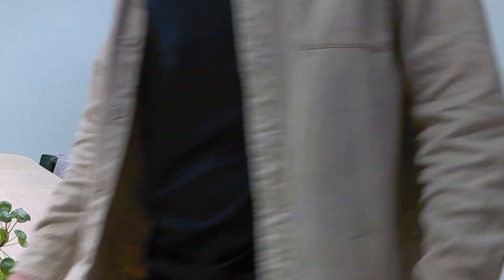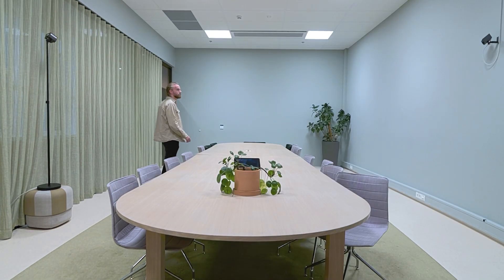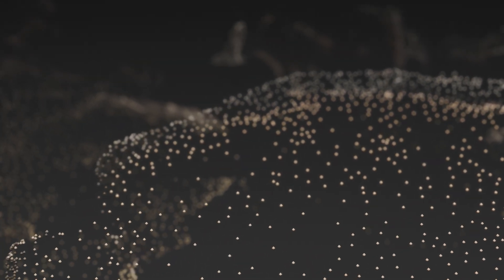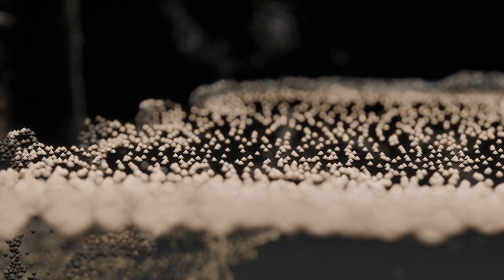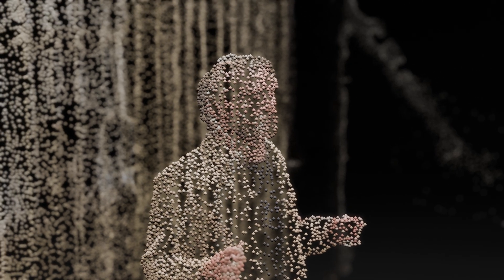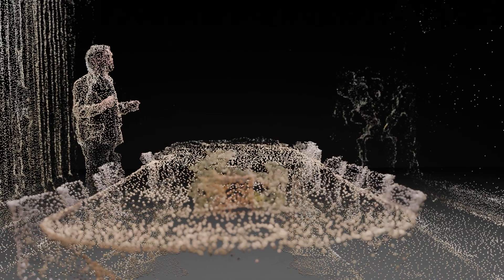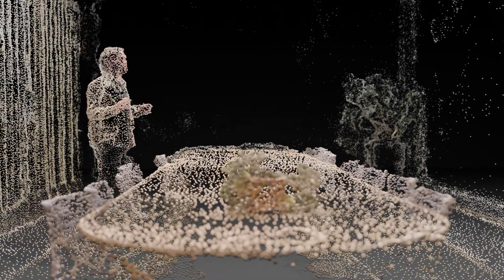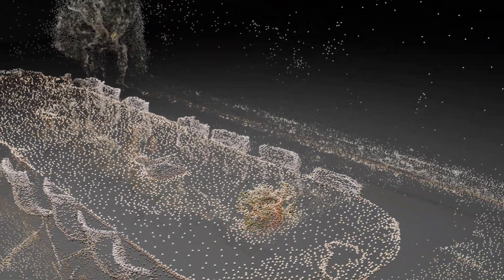Huddly Crew gets 3D spatial awareness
Huddly Crew just got smarter.

 With the introduction of 3D spatial awareness, Huddly Crew can now understand the meeting room in real time — mapping cameras, participants, and sound to deliver the most natural, AI-driven video experience yet.

Learn more about what’s new in version 1.9.10, and see how spatial awareness is transforming video meetings: